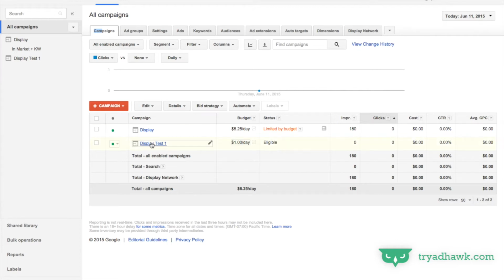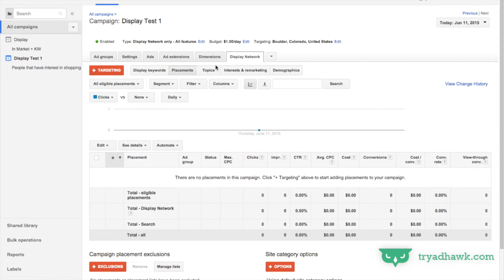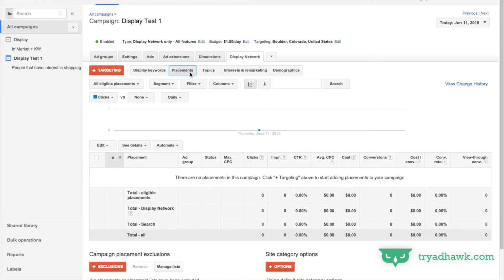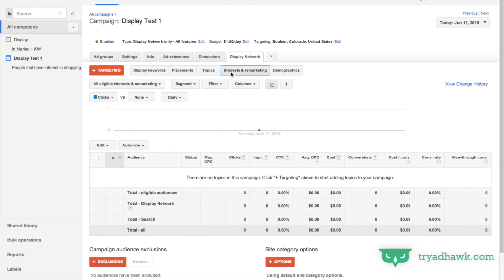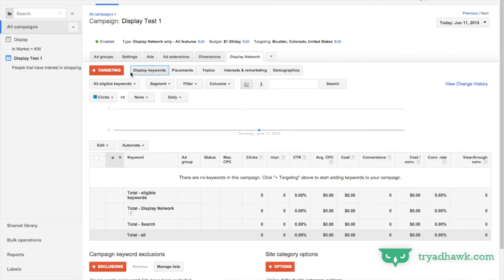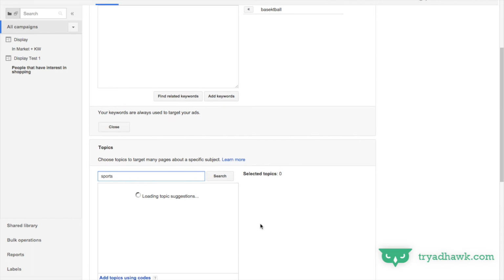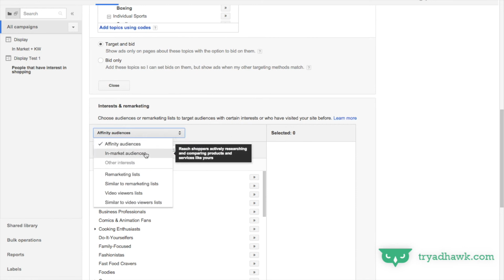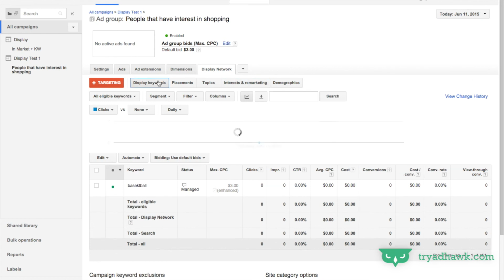AdWords Display Campaigns & Targeting — Google AdWords Tutorial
A Google AdWords tutorial for advanced display campaigns. Learn how to use Google AdWords and display campaigns. and our blog if you want more tutorials related to digital marketing, PPC, Facebook ads, Google AdWords or Instagram ads.